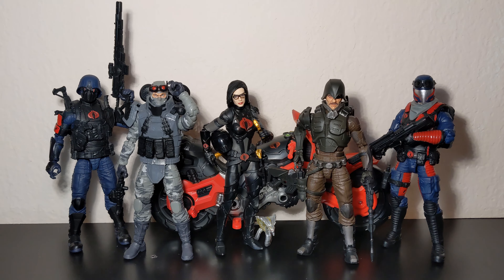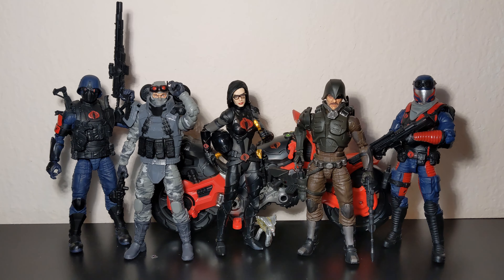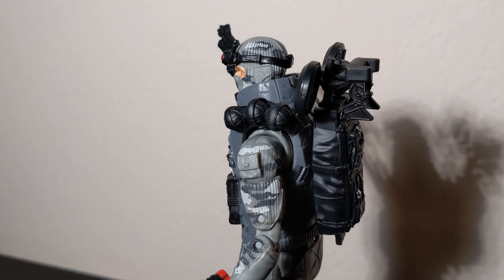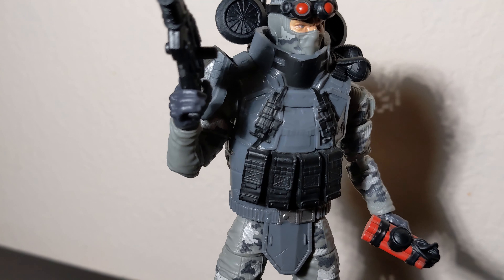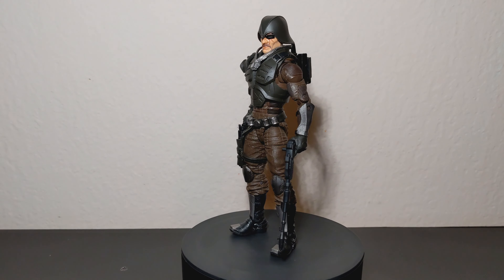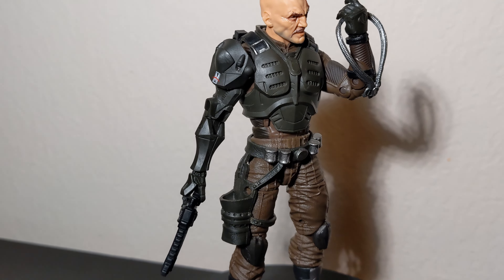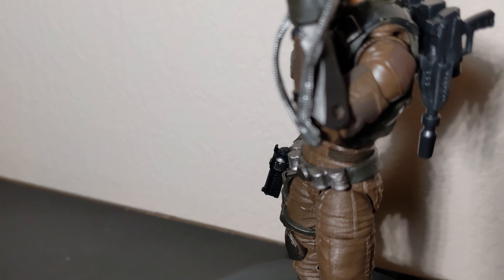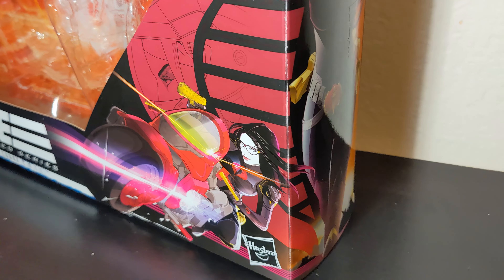Revisiting G.I.JOE CLASSIFIED COBRA ISLAND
A little project I wanted to make and well finally finished. Hope the sound is not bad.